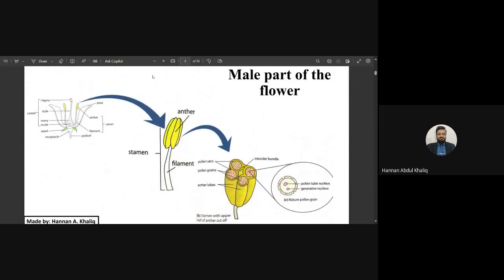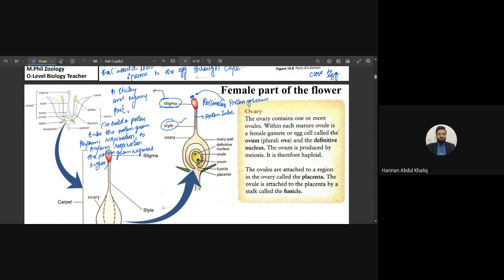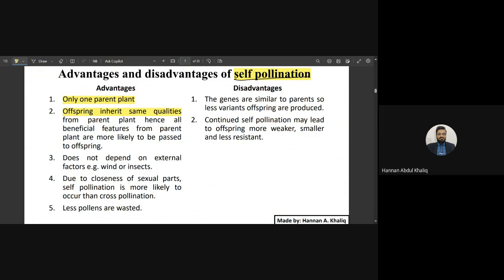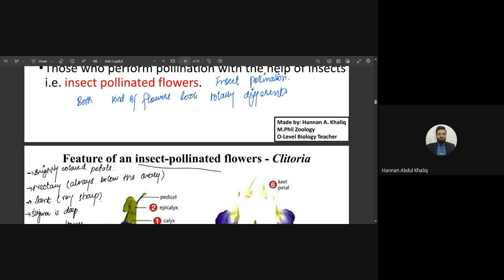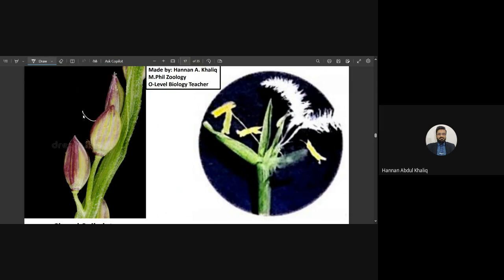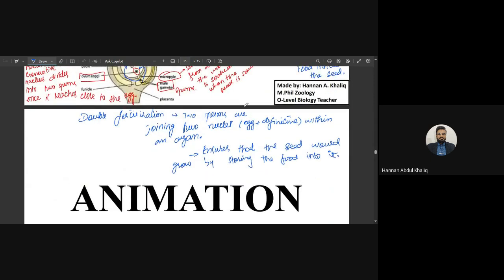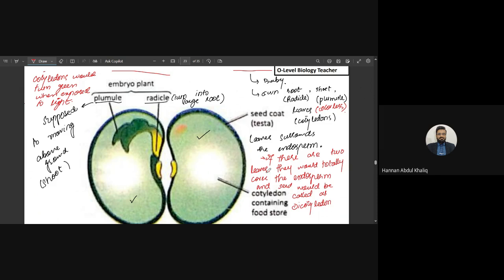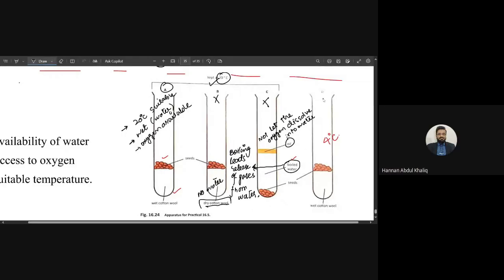034 Reproduction P2, Sexual Reproduction in Plants Part 2